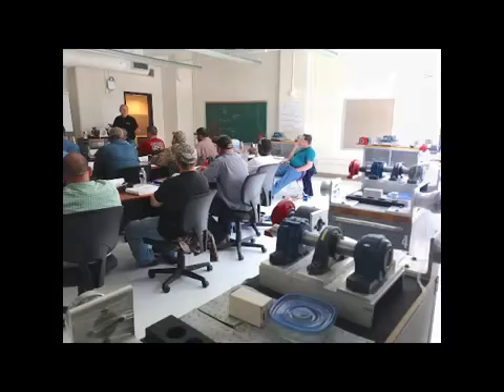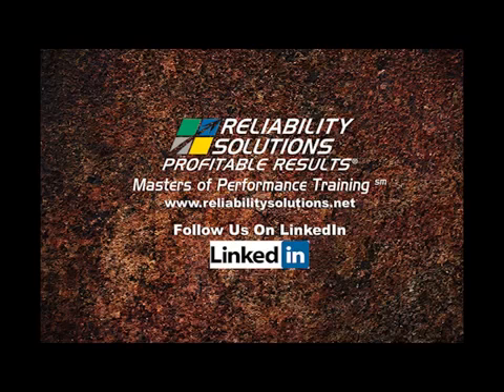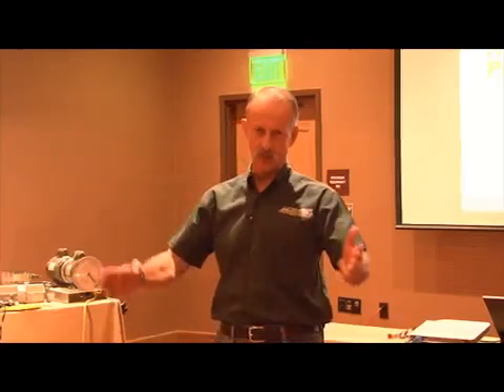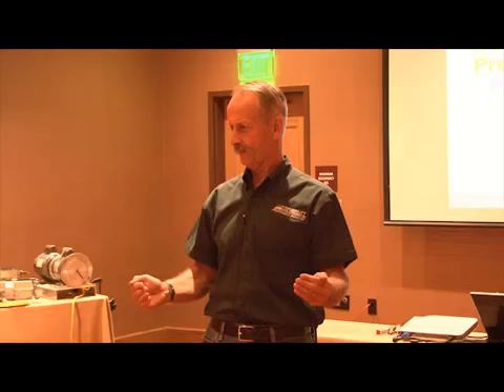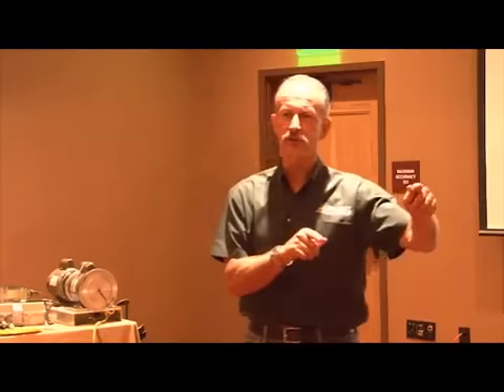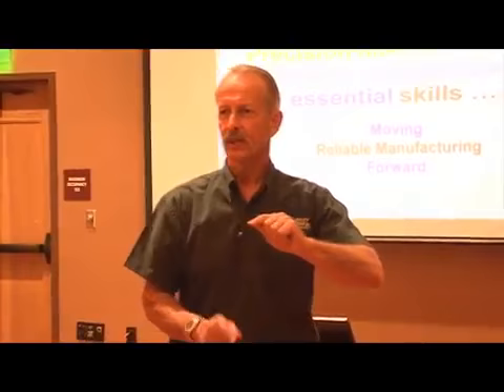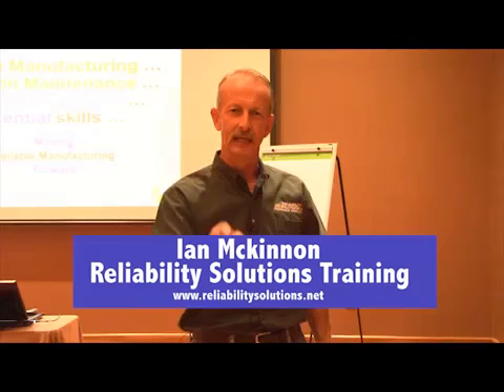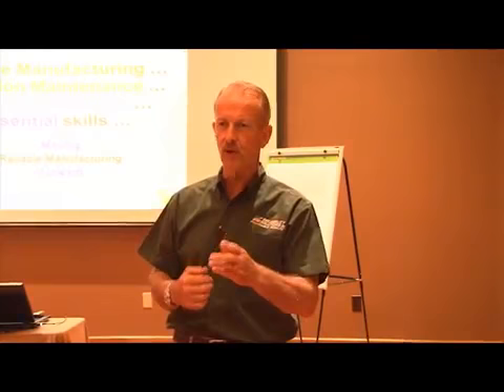Ian Mckinnon Reliability Solutions Part TWO